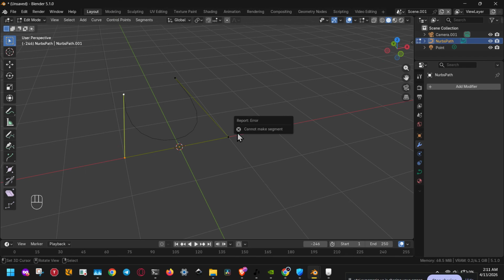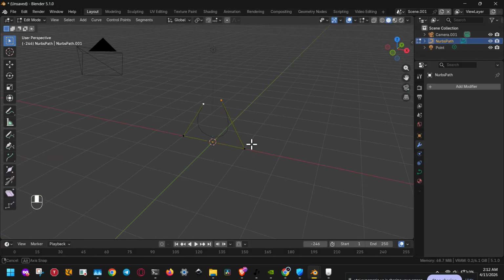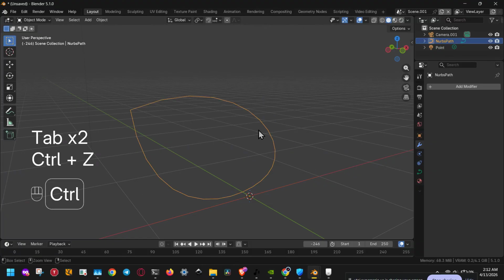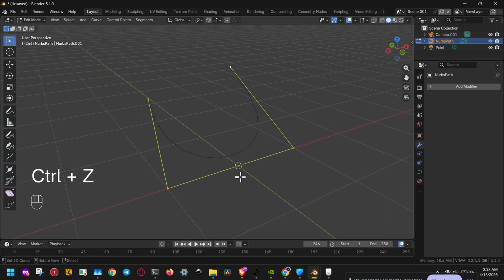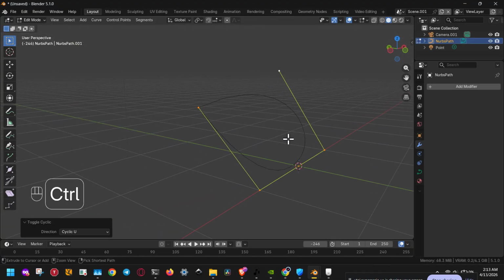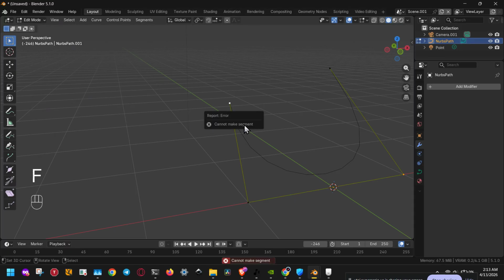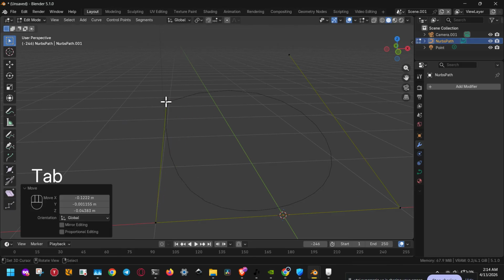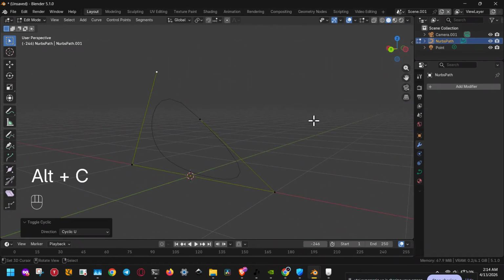Blender Error Cannot Make Segment (Easy Fix Guide)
Learn how to fix the Blender error cannot make segment when connecting vertices or closing curves. This quick tutorial explains what the error means and the fastest ways to solve it safely.

🕚Timestamps:
0:00 Intro
0:26 What The Error Means
0:55 Fix By Selecting Exactly Two Vertices
1:38 Fix By Closing A Curve With Cyclic Mode
2:16 Check For Overlapping Or Already Connected Geometry
2:51 Quick Recap And Outro

✍️What You'll Learn In This Video:
• How To Fix Blender Cannot Make Segment Error
• How To Select The Correct Vertices In Edit Mode
• How To Close Curves Properly In Blender
• How To Avoid Overlapping Or Already Connected Geometry
• How To Use Alt C To Toggle Cyclic Curves

💡Pro Tips:
• Always Zoom In Before Connecting Vertices
• Deselect Everything Before Picking Your Final Two Points
• Use Cyclic Mode For Curves Instead Of Forcing Edges
• Inspect For Duplicate Or Overlapping Geometry First
• Undo And Rebuild Messy Topology If The Error Keeps Appearing